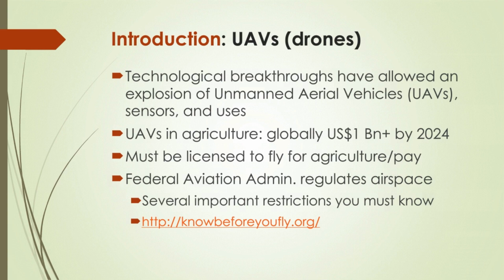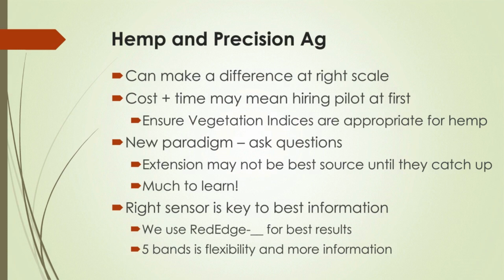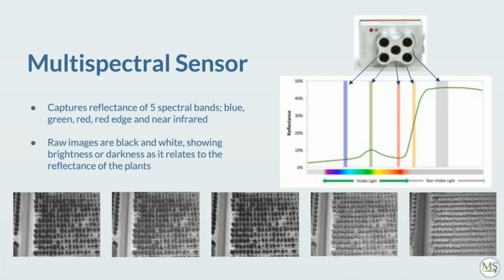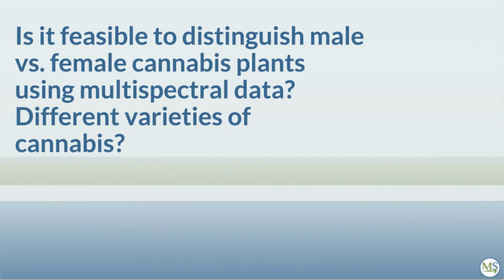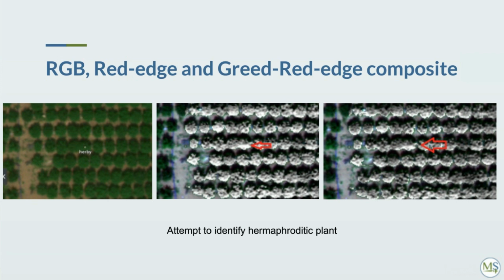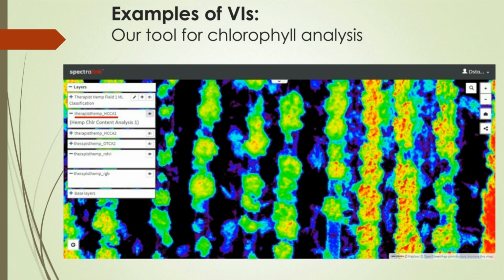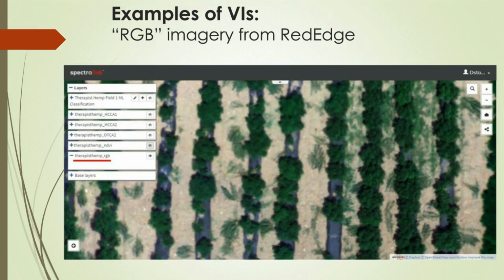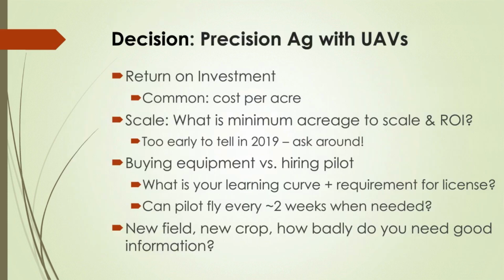How To Boost Hemp Production Using Multispectral Imagery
*  Learn about modern, specialty precision agriculture tailored to your needs to improve crop quality and yields.
*  Learn to ask the right questions to make a decision on whether to buy your own drones and equipment or hire a pilot.
*  Learn about the specialized needs of your crop and how to fulfill these needs with appropriate remote sensing equipment and analysis tools for outdoor hemp operations.